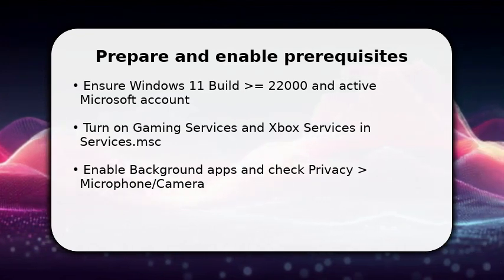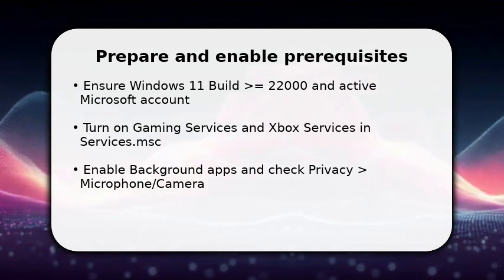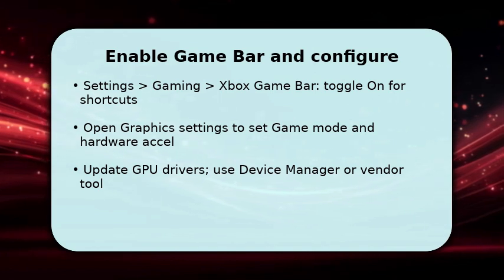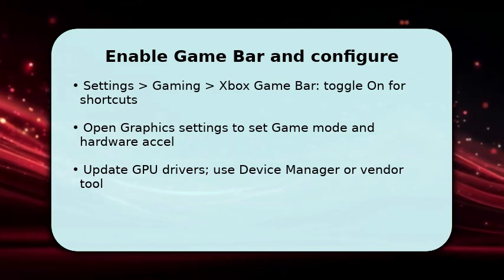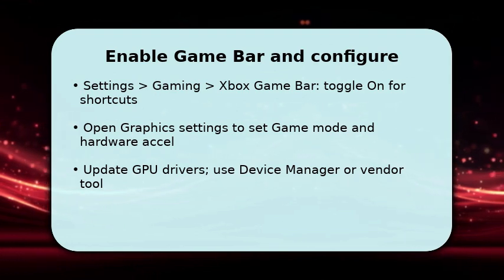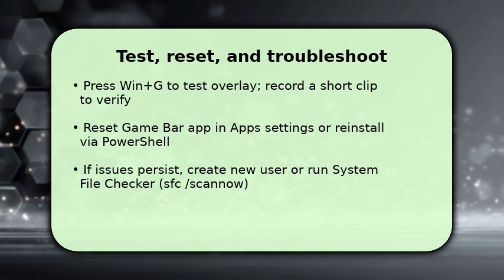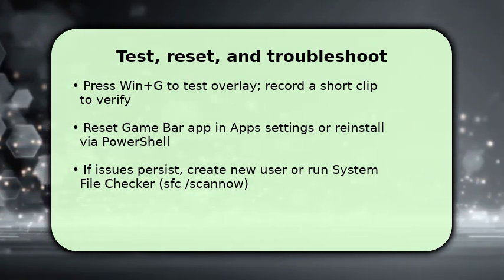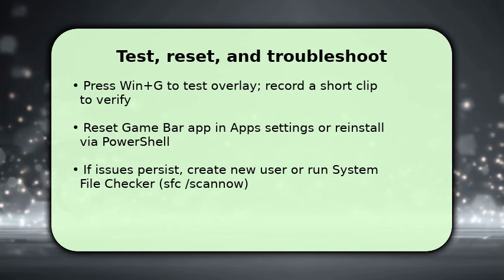How to Fix Game Bar Not Working in Windows 11 (full Guide)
How to Fix Game Bar Not Working in Windows 11 (full Guide) | 🔒 Surfshark VPN Deal — Stay private and secure. $1.99/mo + 3 Months Free ▸

Explore our comprehensive guide on resolving the 'Game Bar not working' issue in Windows 11. This video will walk you through troubleshooting steps, from checking settings to updating drivers and software fixes that can help restore your gaming experience.

Windows 11, Game Bar issues, Troubleshoot Game Bar not working, Resolve Windows 11 Gaming Experience Problems, Checking game bar in Windows 11 settings, Updating drivers for the Game Bar on Windows 11, Fix gaming performance problems with Microsoft' extranet service